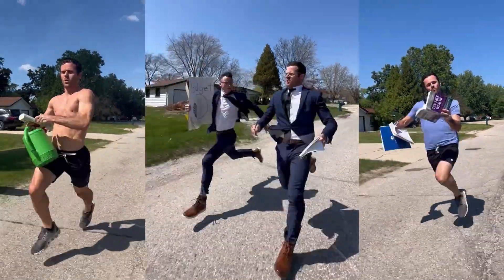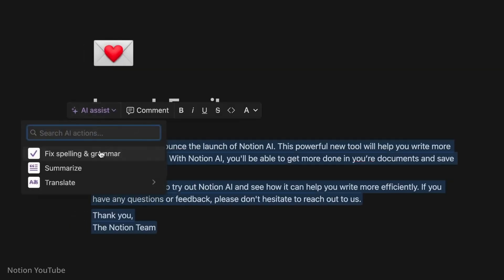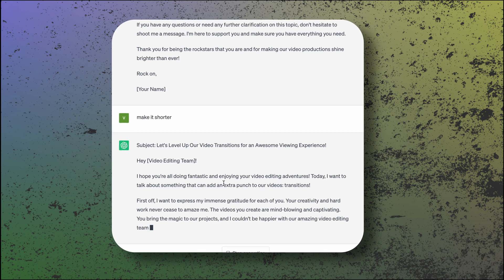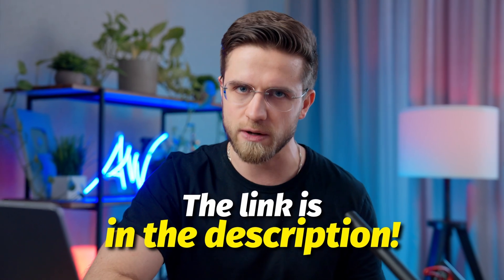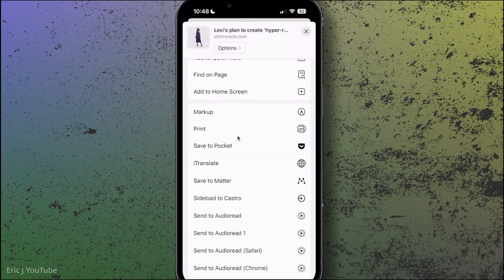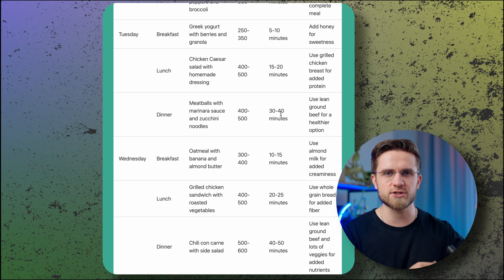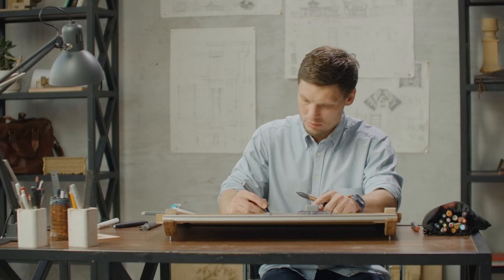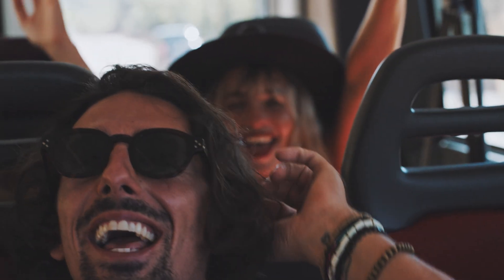These INSANE AI Tools Made Me Superhuman!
In this video we explore some of the most advanced and efficient AI tools available that will skyrocket your productivity to a whole new level. We'll break down how these tools work, why they are so effective, and how you can use them to optimize your workflow. Whether you're a seasoned tech enthusiast or a beginner looking to leverage AI for efficiency, this video is for you. Get ready to unleash your superhuman capabilities!